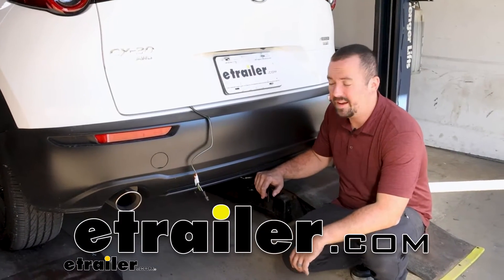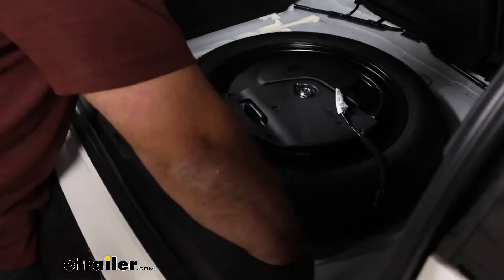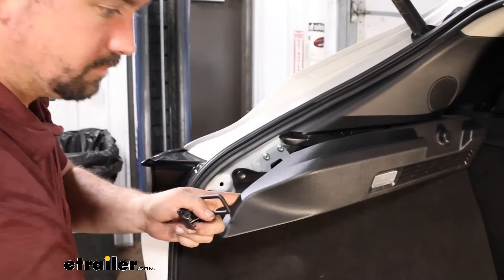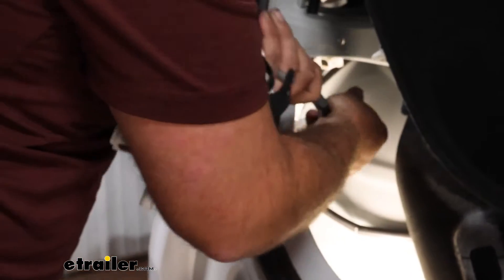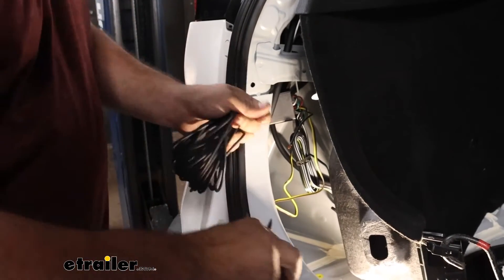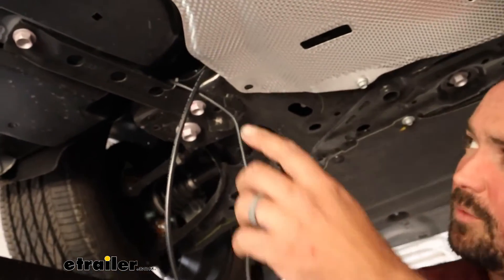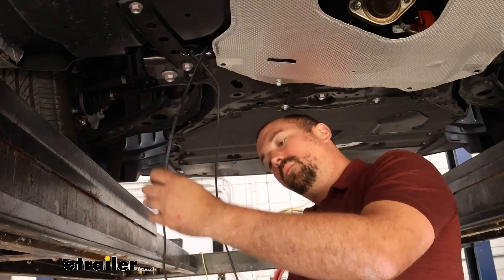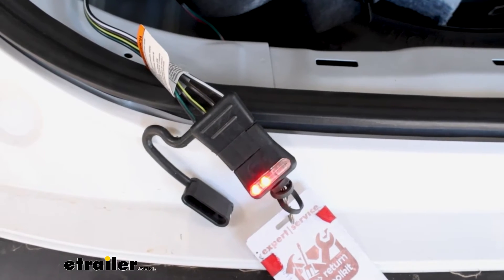Setting up the T-One Vehicle Wiring Harness with 4-Pole Flat Trailer Connector on a 2022 Mazda CX-30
Hello neighbors, it's Brad here at Etrailer and today we're taking a look and installing Tekonsha T1 Trailer wiring harness on a 2022 Mazda CX-30. If you plan on towing a trailer or if you have accessories with lights on them, having a four pole wiring is going to allow you to have your light signals, including your running lights, your brake lights and turn signals transfer to the trailer or accessories letting the people behind you know what you're doing and it's gonna keep you safe and legal. Now this is a pretty easy way to get wiring in because it snaps into factory connections of your taillights and just kind of jumpers in. Now with that, you are gonna need to run a power wire up to the battery and that's kind of where it gets a little bit tricky of just going underneath the car to run it. But overall, the installation is fairly easy and the great part about this is even though you're plugging into your factory wiring, it's module protected, so if you ever have a back feed from your trailer, it's not gonna fry any of the lights on your OEM harness. So that's really nice, you get a little piece of mind there and there's also a fuse to keep it protected as well.

So as far as the installation, I'm gonna walk you through every step to make sure that you get yours installed. To get our installation, you're gonna wanna open up your hatch and pull all your cargo covers out and that way you can get to this portion here because we're gonna be pulling off our scuff panel and to give us a little bit more room to do that, we're gonna wanna remove this styrofoam. We have all of our spare tools in it, this whole thing comes out as one. But before we do that, if you have a powered factory subwoofer in your spare tire, you're gonna want to separate that by just pushing this clip here, get that to pop out, and then we should be able to lift this entire section here out. Now this gut panel's pretty easy to get out, you're just gonna want to grab on the bottom side here and just kind of pull straight up, there's gonna be some clips that just kind of snap it into place.

So just kind of work your way, don't put too much pressure, and then this should come out pretty easily. So we'll set this aside for now. Now holding onto our wiring harness, you're gonna see that these plugs are what are going to tie into our taillight. So we're gonna be looking for plugs that look almost identical to these, they're just gonna snap into those OEM connectors. So in order to gain access to those, they're gonna be tucked back here, we're gonna need to remove the side here.

So we'll start, there's gonna be this plastic bracket down here. There's two plastic push pins, so just with like a small flat head, just kind of pry on that center portion and the rest of it should come with it. So we'll get these two. And then there's also this little luggage hook here. Just fold that down and then this cap will come off, so you can take your flat head and just slightly pry on that, or even a fingernail should do it if you can get in there.

Pop that up. And that's gonna have a 10 millimeter screw there. So we'll go ahead and get that removed. And all of your hardware, make sure you keep this in a nice organized spot, it's gonna make it a lot easier to get this back together. And this just has a plastic kind of pin here that just holds it in place. So with that, we can start to pull this back and that's gonna give us access to where that wire is. But as we get here, this plastic portion is holding it back a little bit. So there's gonna be some plastic clips along here. We don't need to take the whole thing off, but just separate this back far enough. And that's gonna give us access to another plastic push pin right here. So I'll go ahead and get this one taken out as well. And then this should peel back enough for us to find our wiring. Now we'll see that there's a plastic piece here as well with a plastic push pin down here by the floorboard. So we'll just kind of get this pried up as well. Now this whole black plastic section's gonna come out so you can see this one can slide to unhinge here and then this needs to slide up. So two ways to do this, you can push it and get it to work it's way out. Or if you need to, you can also pry on the white plastic tab just kind of underneath it and get that to separate. So just either way, be careful, you don't wanna break these